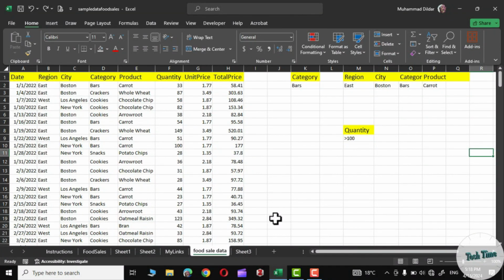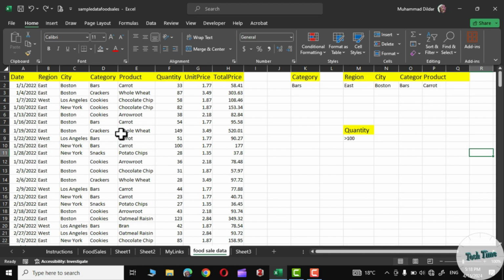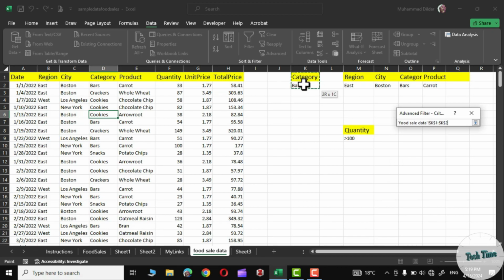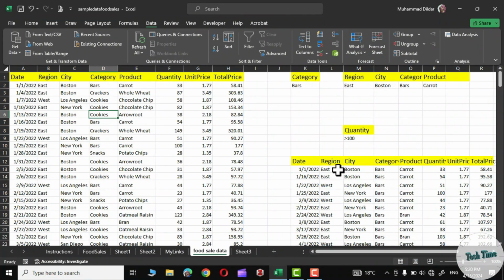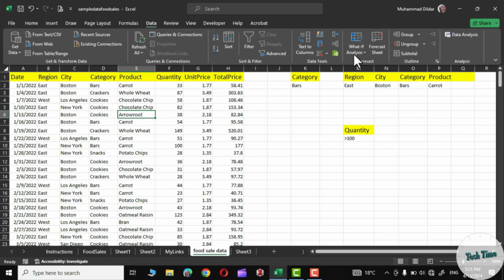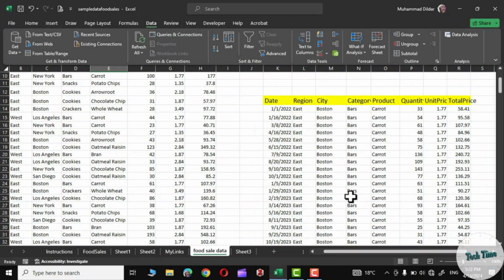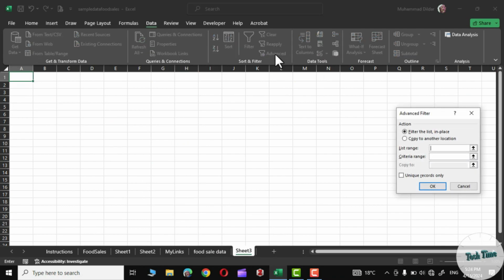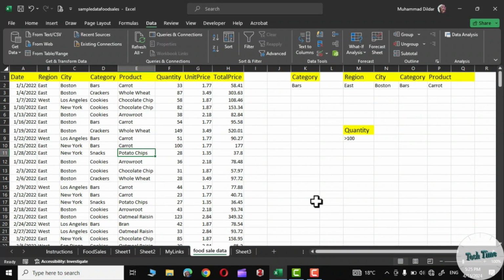Advance filter in Microsoft Excel|How to use advance filter in Microsoft Excel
This video is about using Advance filter option in Microsoft Excel. Using Advance filter option helps us filter our data into small chunks so that we could make sense of it. We can use advance filter option with multiple criteria to filter our data.The good thing about advance filter is the ability to transfer data to a separate sheet after sorting it out.